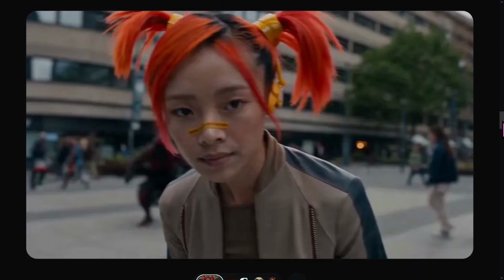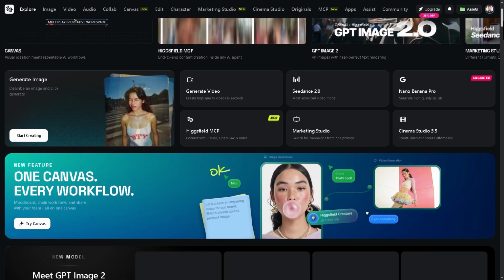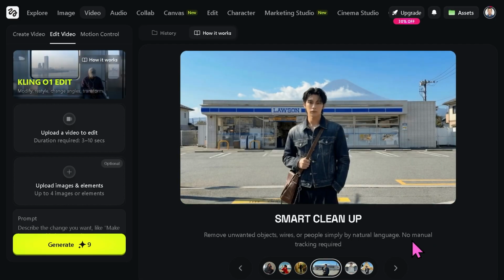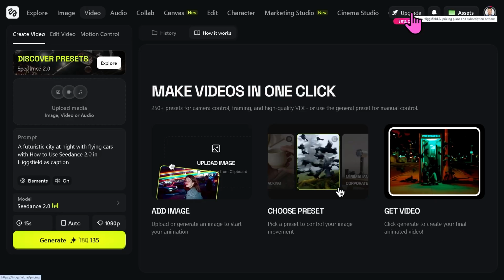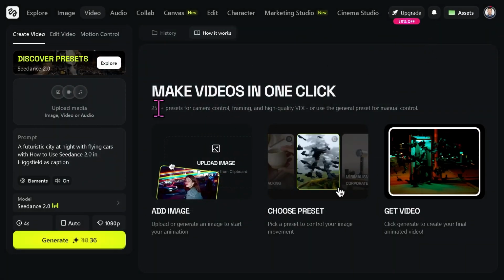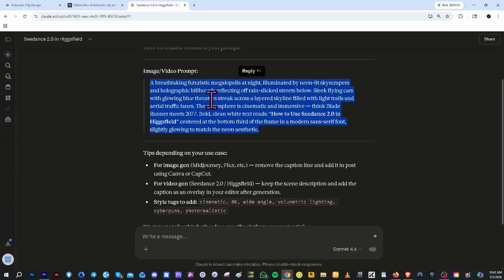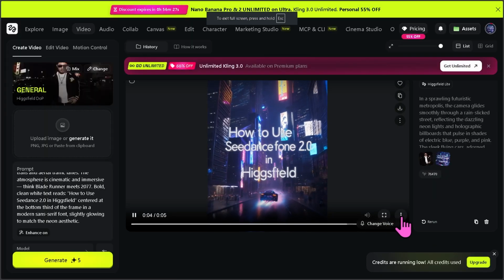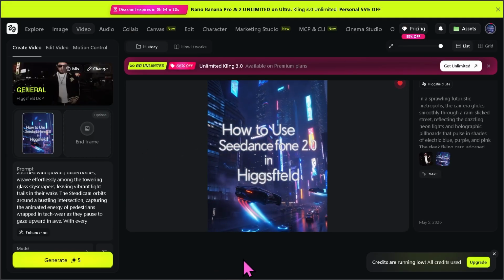How to Use Seedance 2.0 in Higgsfield (Full Guide)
How to Use Seedance 2.0 in Higgsfield (Full Guide) 2026

In this video, you will learn exactly how to use Seedance 2.0 in Higgsfield to create high-quality animations and video content in 2026. This comprehensive walkthrough covers the updated interface and the latest features of the 2.0 engine to help you get the best results for your creative projects.

What you will learn in this guide:
• How to access the Seedance 2.0 tool within Higgsfield
• Understanding the new settings and parameters for 2026
• Best practices for generating smooth motion and character consistency
• Exporting your final video in high resolution